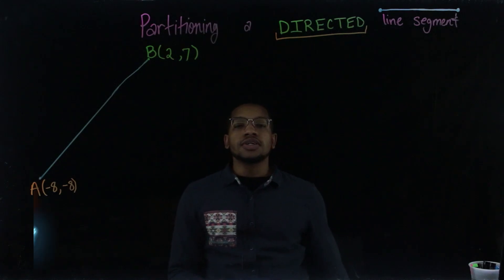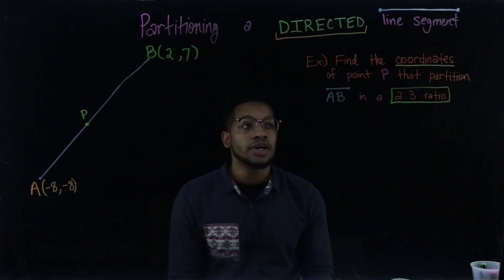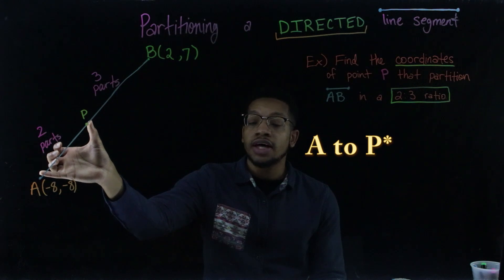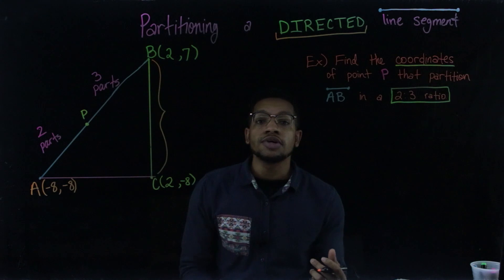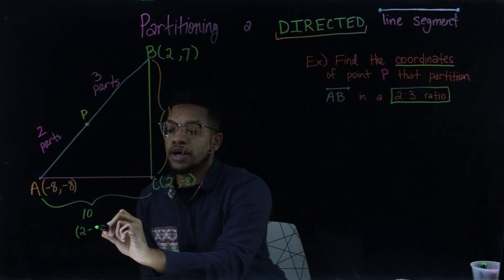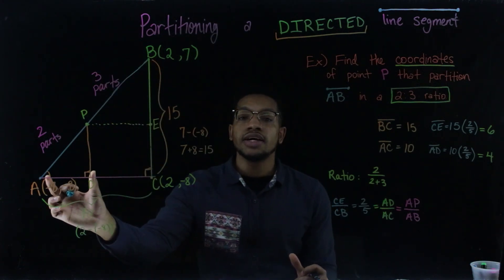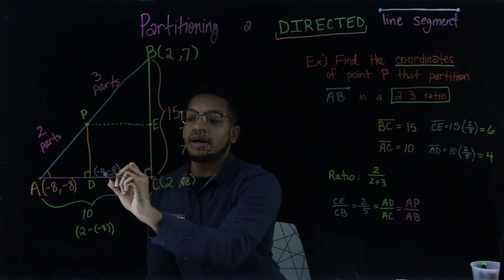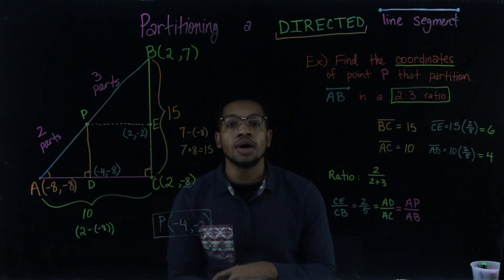Geometry Example | How to Partition A Directed Line Segment (Part 1 of 2)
In this video I do an example of how to partition (split) a line segment AB in a ratio of 2 parts to 3 parts, finding the coordinates of the point P that partitions segment AB.

In part 2 I will derive a formula to do this for any segment partitioned in any ratio!